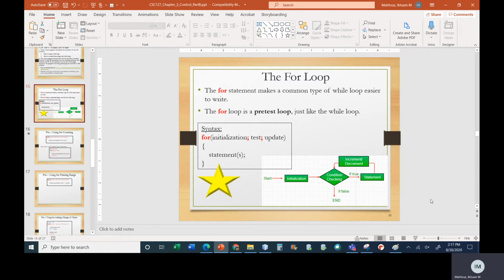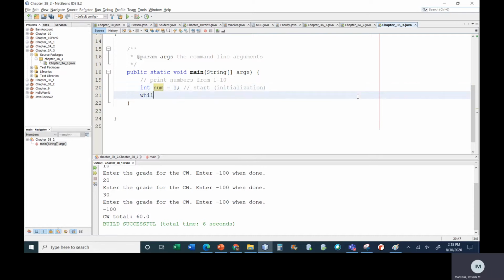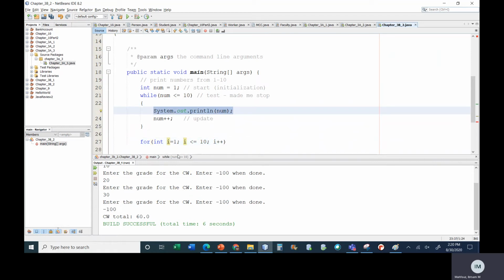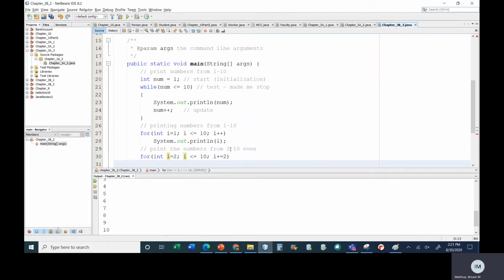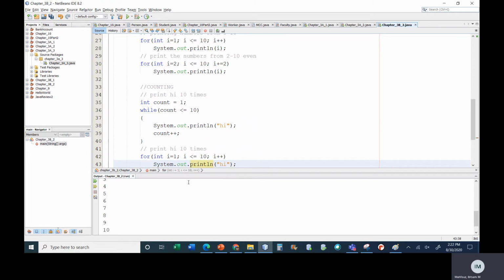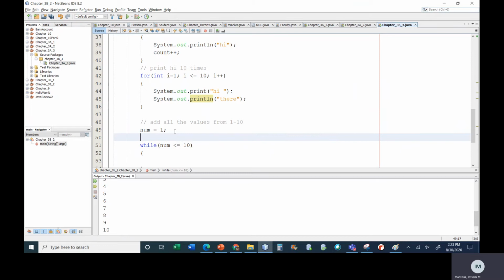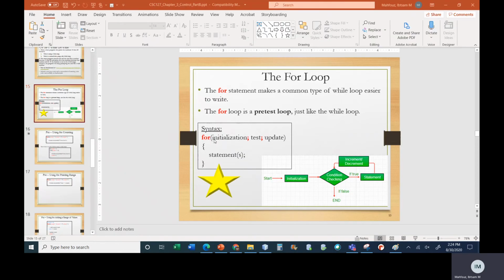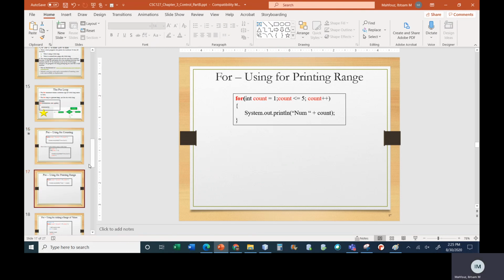Java I Chapter 3B Class 2 Part 1 For Loop